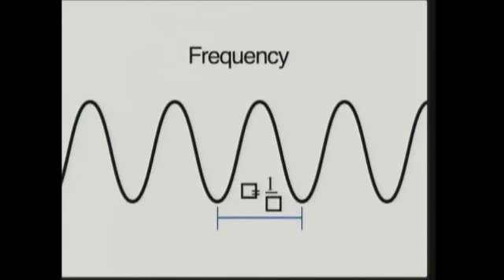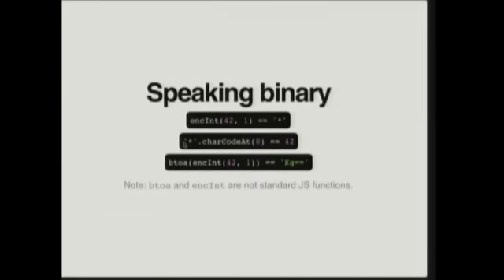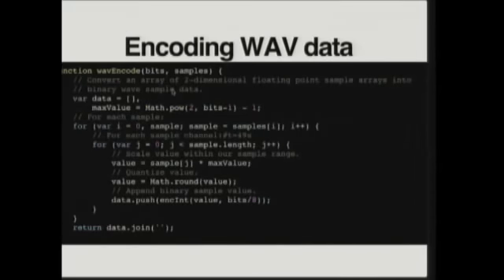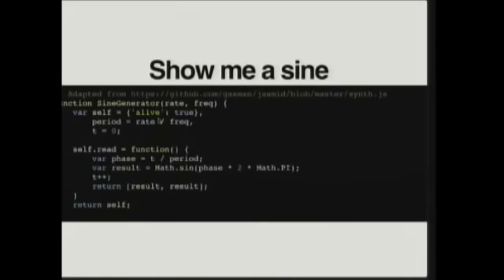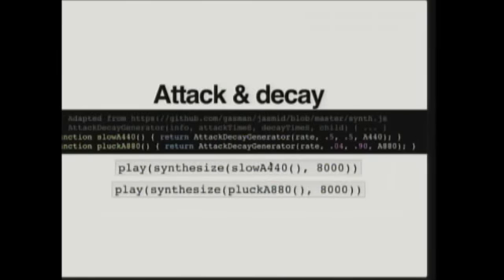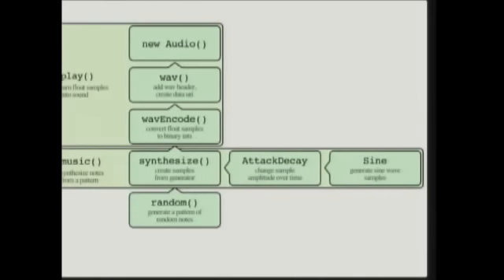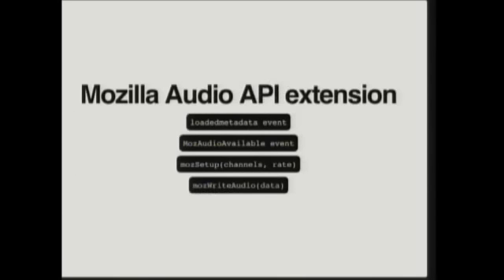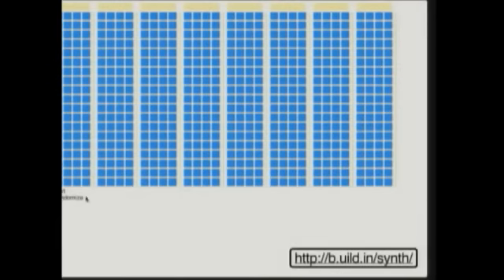Max Goodman - Making Waves: A Primer in Pure JS Generated Audio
Making Waves: A Primer in Pure JS Generated Audio (Max Goodman)

The emergence of HTML5 audio APIs have created unique opportunities for sound and music synthesis on the web. This talk will introduce basic synthesis techniques and explain the lay of the land for generating dynamic audio in the browser. On the way, we'll discuss the basics of digital audio theory, some computer history, and examples of web audio synthesis in the wild.

About Max

Max Goodman (originally from Portland, OR) is a front-end developer for reddit.com. He is passionate about music, art, and sharing awesome experiences through the web. When not hacking in vim or browsing reddit, Max enjoys improvising on piano and bicycling around the bay area.